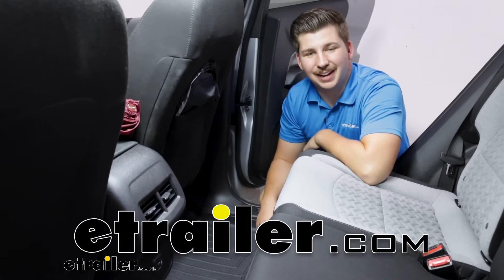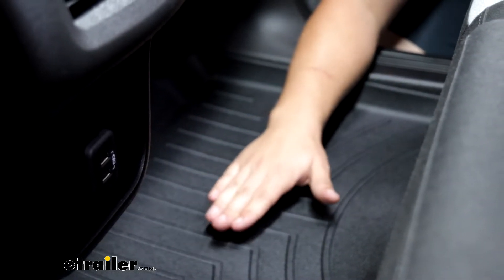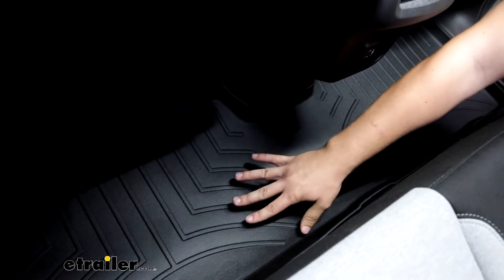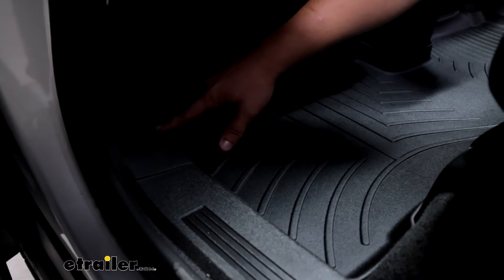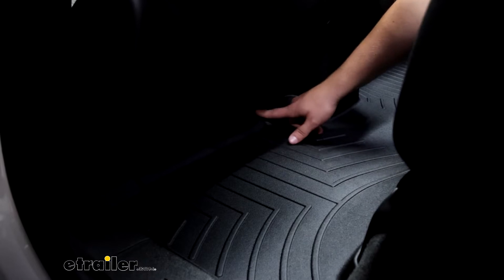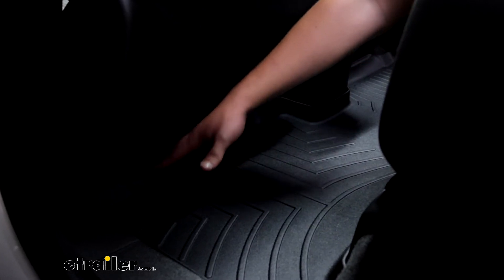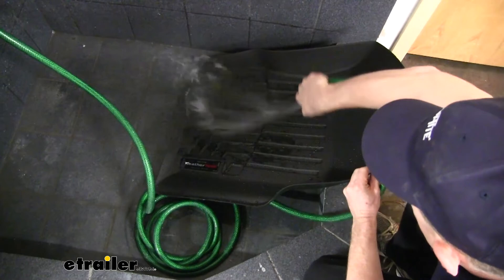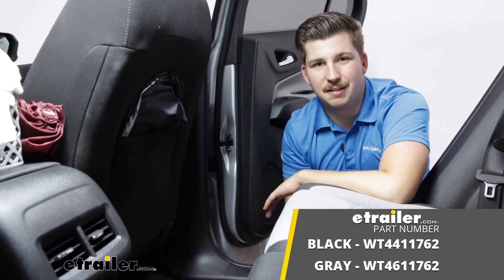etrailer | How to Install: WeatherTech 2nd Row Rear Auto Floor Mat on your 2022 Chevrolet Equinox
Hi, everyone, Aiden here with etrailer.com Today we're taking a look at the WeatherTech custom fit floor liners here for the second row on your 2022 Chevrolet Equinox. These are gonna be an all-weather floor mat constructed of an HDTE material that's gonna be resistant to water and just do an overall better job protecting against those sorts of messes compared to the carpet mats from the factory. It's a single-piece design that goes from one side, through the middle in one continuous coverage piece, all the way to the other. And it's going to be custom fit for the Equinox here so everything's going to have great coverage. You can see that custom fit around the edges here. And I really like the raised edges, too, because it's gonna help with keeping water here where you can clean it up later.

It's not gonna spill out into your vehicle, but that's gonna give us the maximum protection around all these corners and curves to match the vehicle. The ridges here are designed to guide water away from the feet. So if you do come in with maybe some snowy shoes and the snow starts to melt, it's not gonna pool up. The ridges kind of guide it away towards the center and the outside edge where we can clean it up later. And if you need to, the whole thing's flexible enough to just lift out of the vehicle, take it in the driveway and just spray it off with the hose.

It's gonna be really easy to clean and maintain over time and I think it's gonna help keep your Equinox a lot nicer over time, too. Again, this is our look at the WeatherTech second row floor liner here on our 2022 Chevrolet Equinox.